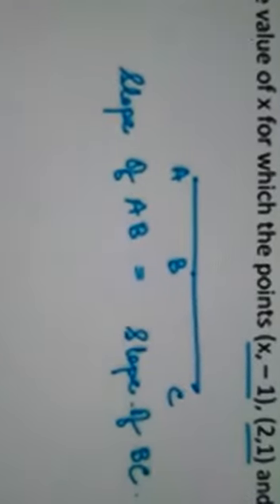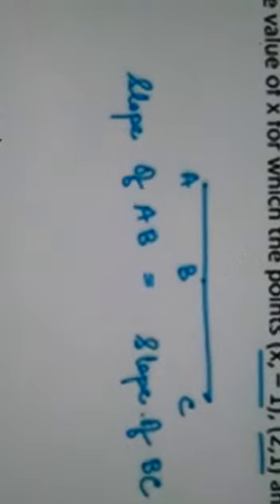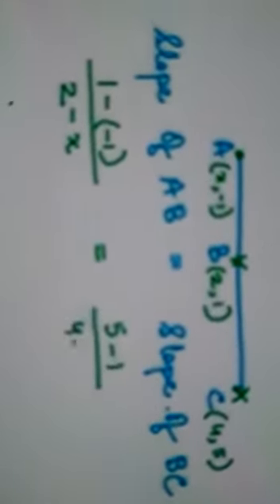CLASS 11 MATHS TOPIC STRAIGHT LINE CONCEPT AND QUESTIONS PART 10